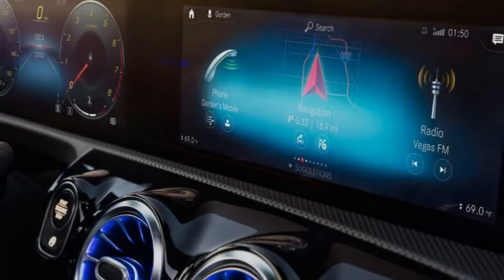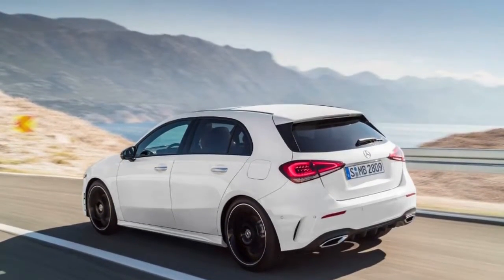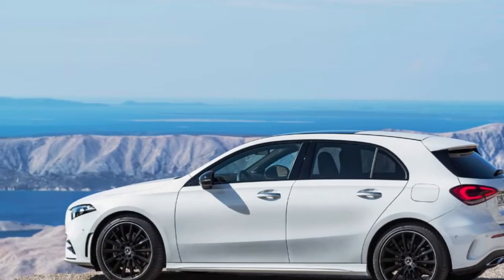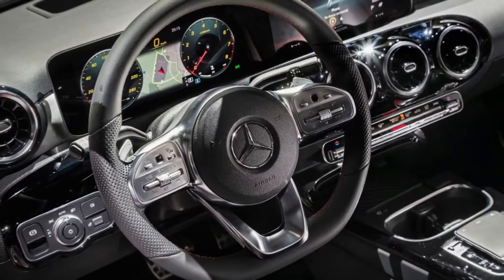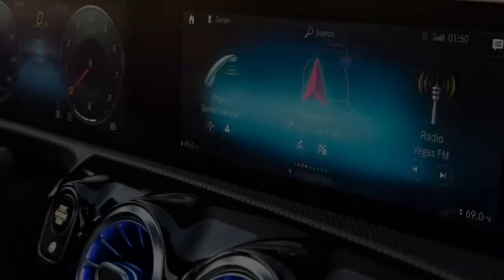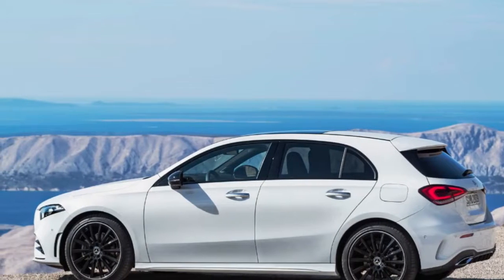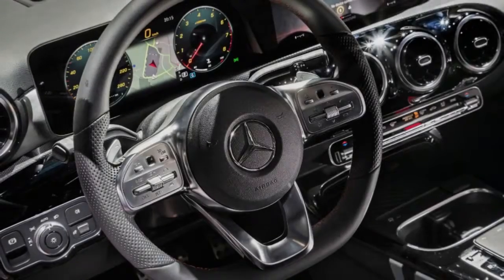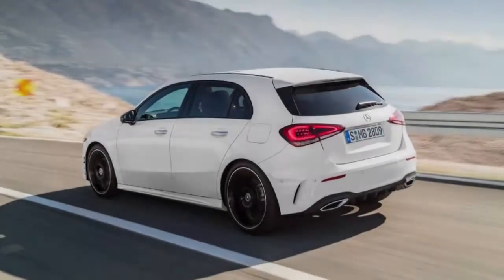2019 Mercedes A-Class Revealed, And It Doesn't Look Entry-Level Inside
Mercedes says the A-Class 2019 represents an evolution of its evocatively-named "Sensual Purity" design language. It's handsome enough, blending some D-pillar lines we're more familiar with on the Volkswagen Golf with elements that are unmistakably Mercedes. To American eyes, this hatchback would probably be better described as understated than sensual, and the rear end is especially plain. But we won't get this hatchback at all, so that's a bit academic

++ Likes me on Facebook :
++ Follow me on G+ :